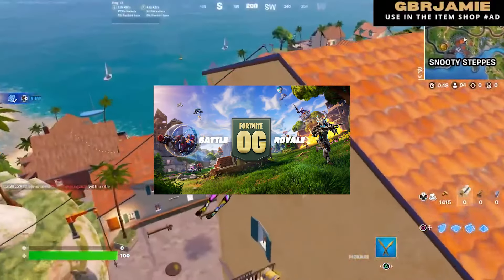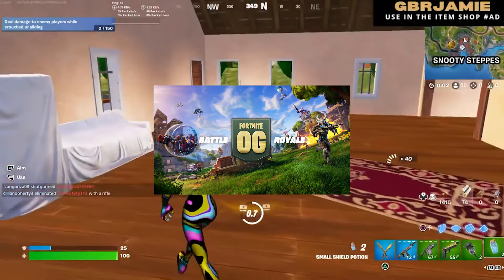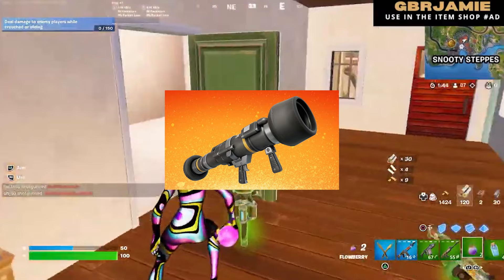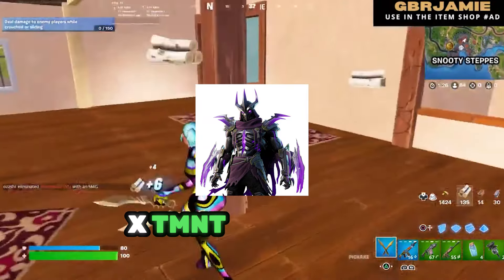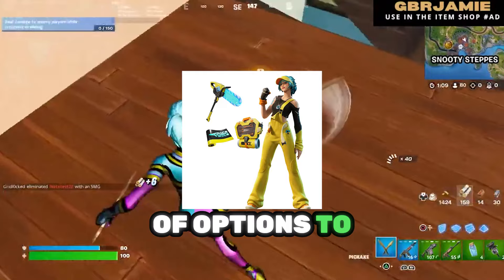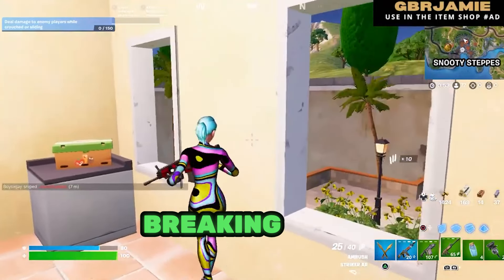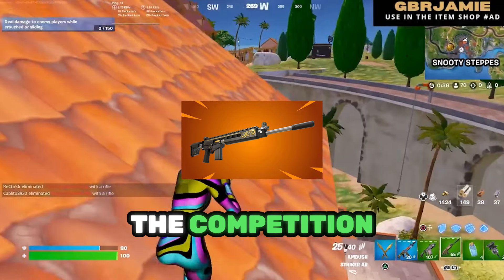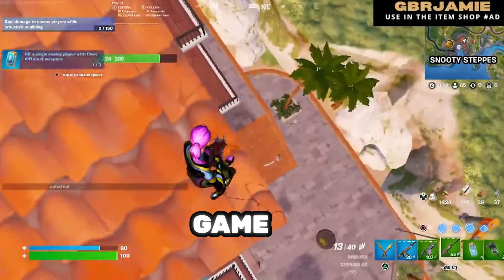Fortnite Update 28.10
Everything new after todays fortnite update. New Cosmetics, New Skins, Upcoming Augments, New Weapons, Updated Mythics, New Upcoming Collabs in Fortnite and the Patch Notes of today's Fortnite Update

🎬 TikTok ➜ gbrjamieyt
🐥 Twitter ➜ gbrjamie

fortnite,fortnite update today,fortnite update,new fortnite update,fortnite new update,fortnite latest update,fortnite patch notes